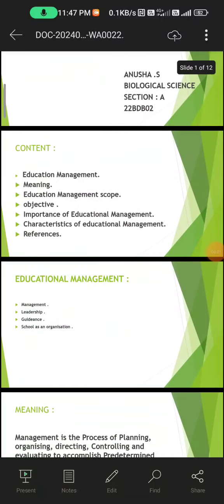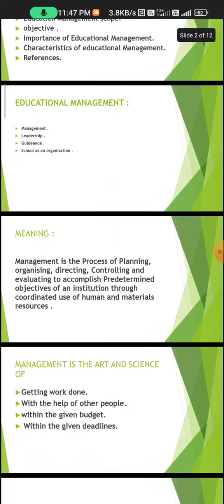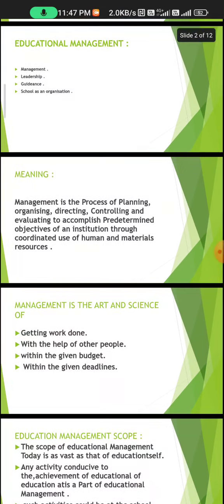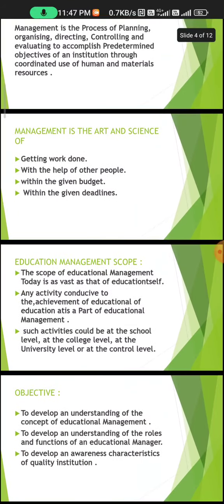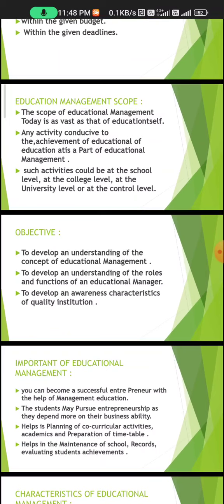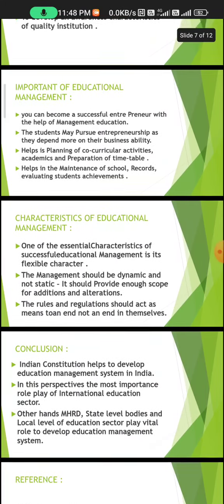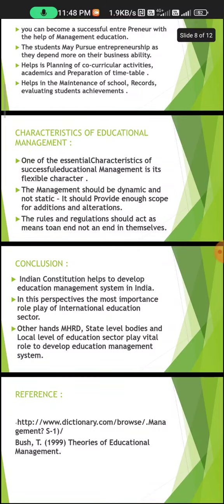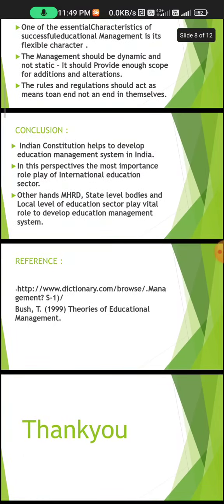EDUCATIONAL MANAGEMENT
S. ANUSHA 22BEBO3